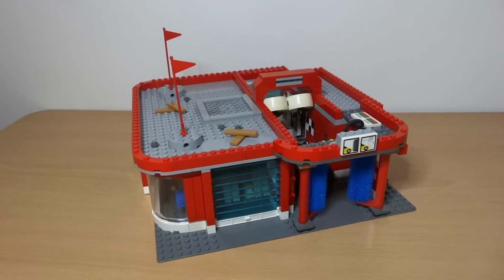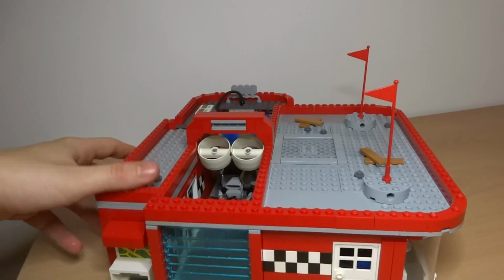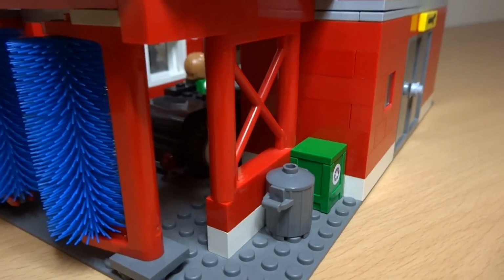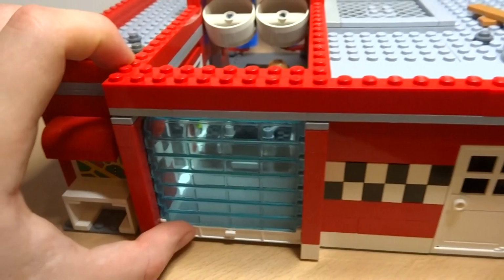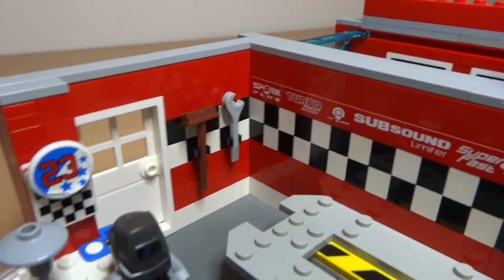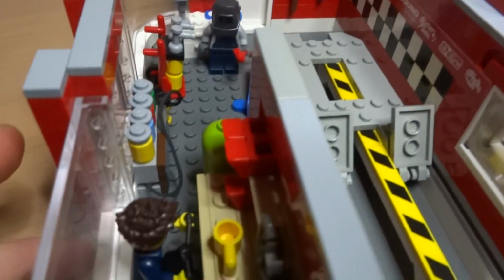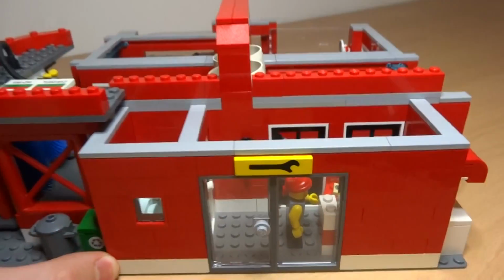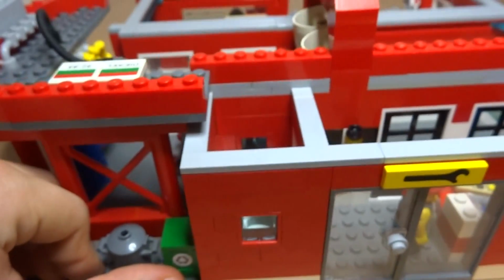Lego Garage & Car Wash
A custom vintage style Lego garage & car wash complete with full interior, working garage ramp, car wash, shop and more!